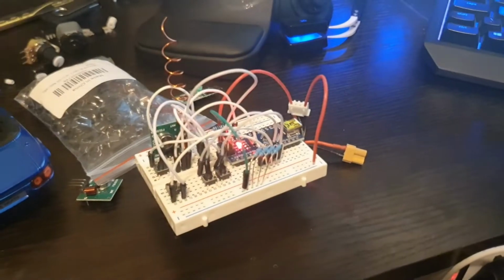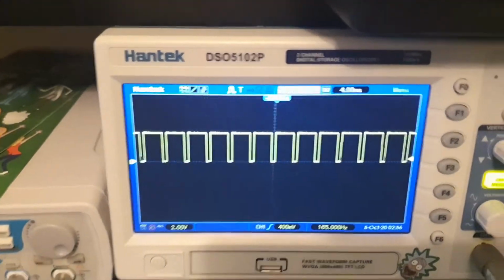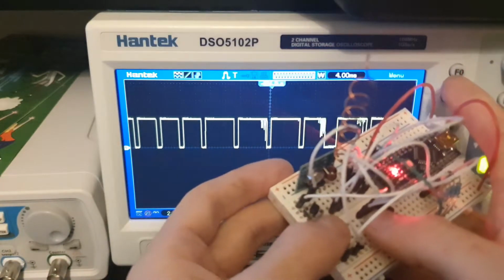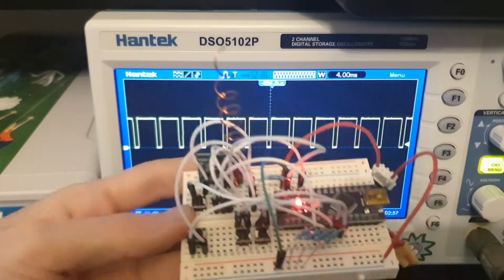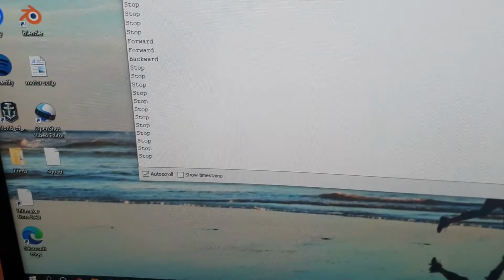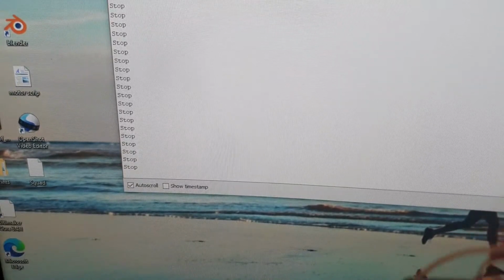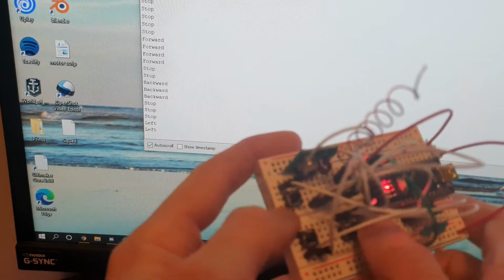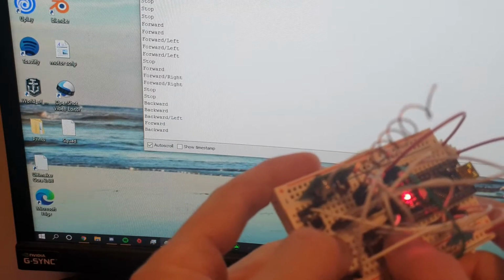Explorations into Radio Transmission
This is a compilation of old videos taken from my Facebook and a few I never uploaded documenting my attempts to teach myself about electromagnetism and radio theory.